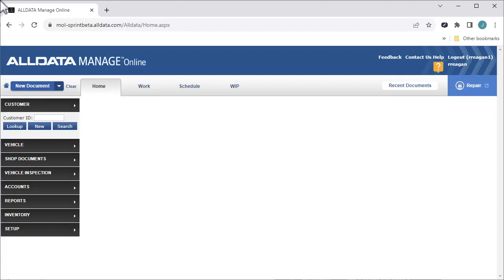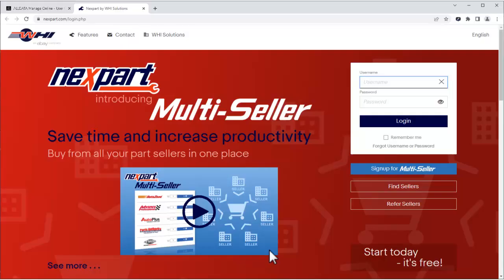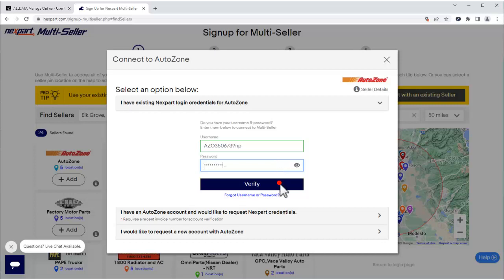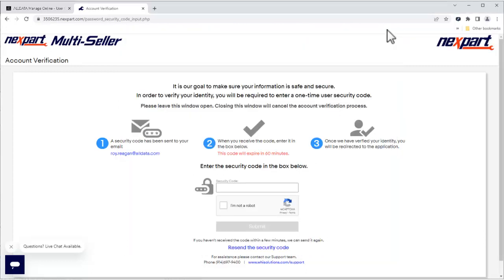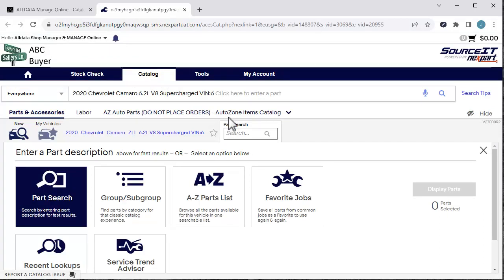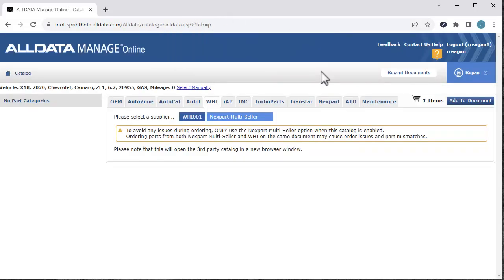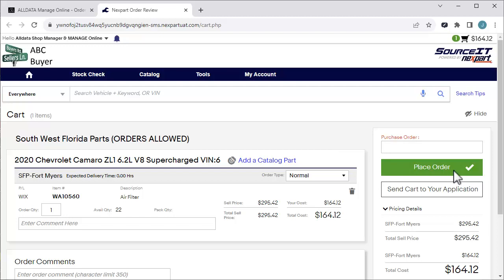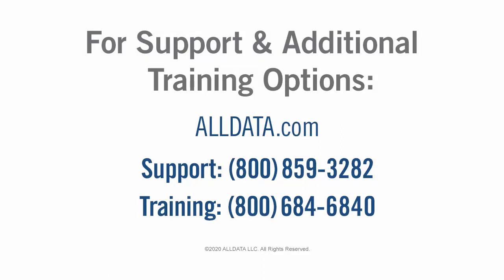Setting up NEXPART Multi Seller catalogs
In this video, we’re going to see how to setup NEXPART multi-seller catalogs in ALLDATA Manage Online. Nexpart multi-seller catalog allows your shop to add and order parts from your preferred parts suppliers.